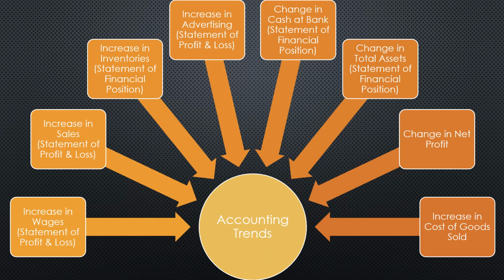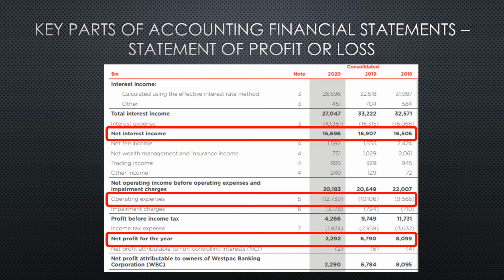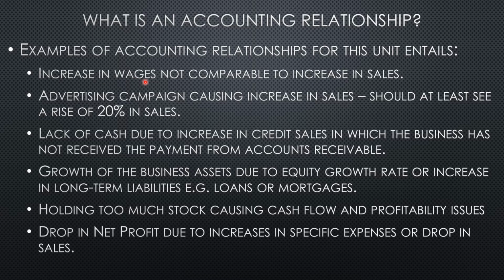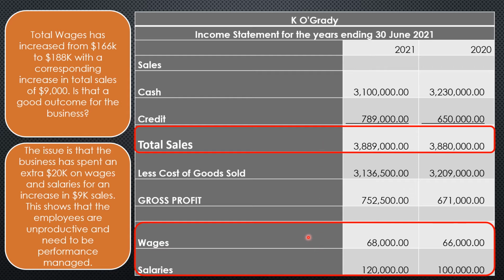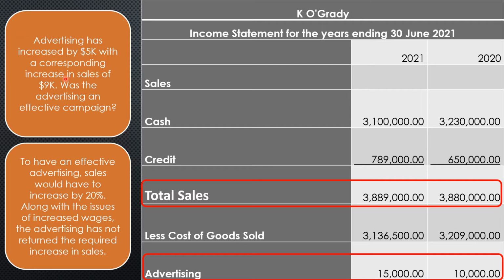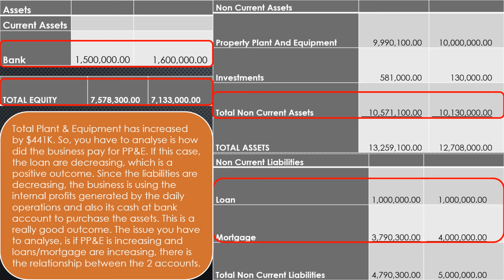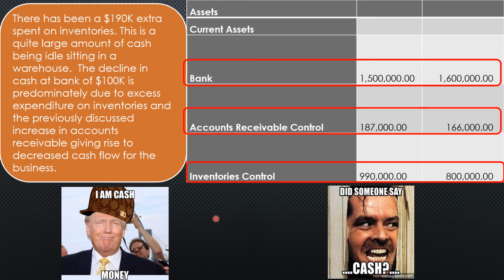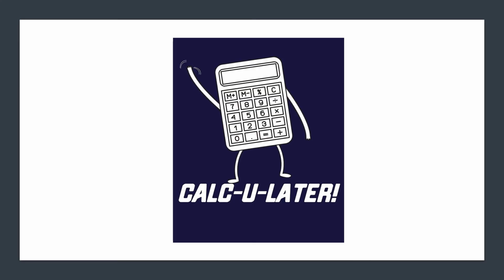Accounting YouTube Presentation Accounting Relationships Vodcast FINAL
This vodcast examines the relationships between key financial accounts in the statement of profit or loss and a statement of financial position.